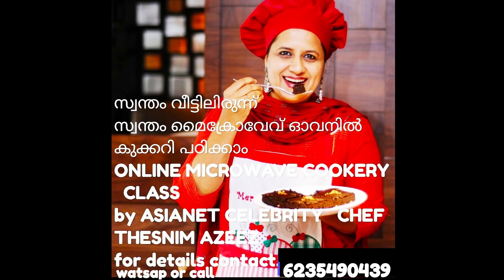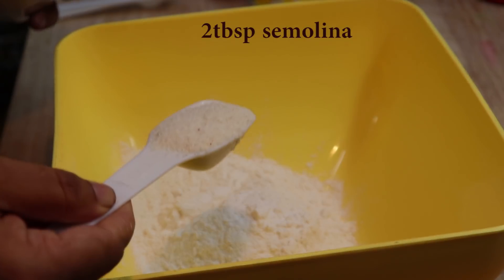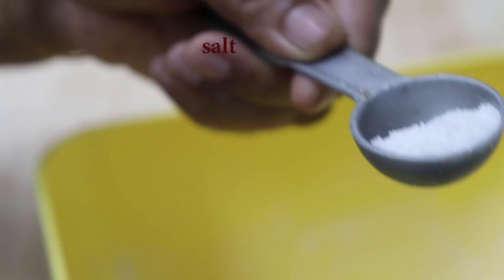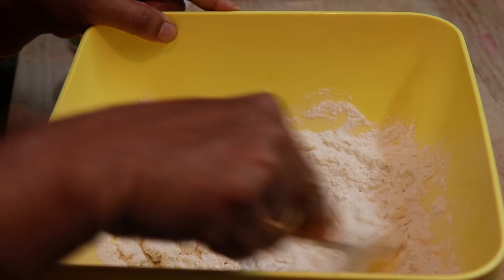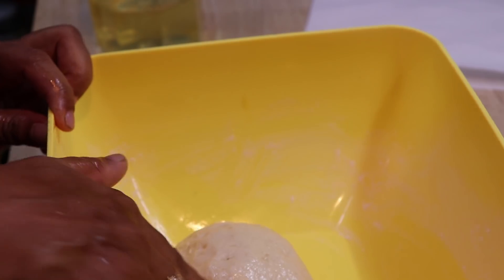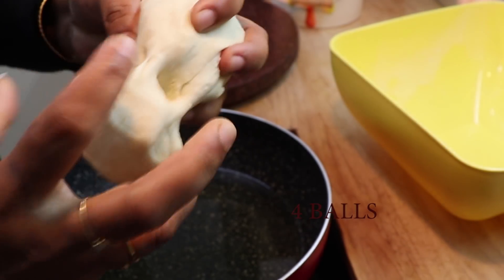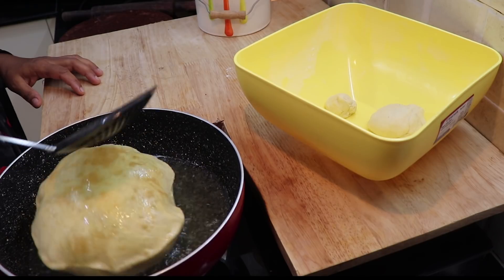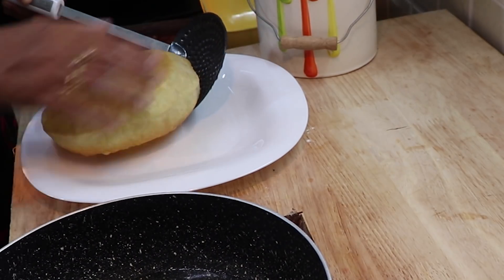Restaurant style Battura/ ബ്രേക്ക്ഫാസ്റ്റിനോ ഡിന്നറിനോBATTOORA/ Thesnim's flavours/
Thesnim'sflavours#batoora#restaurantstyle

Turkish beef bread
soft perfect beef stuffed bread

choco banana oats cake
healthy & easy